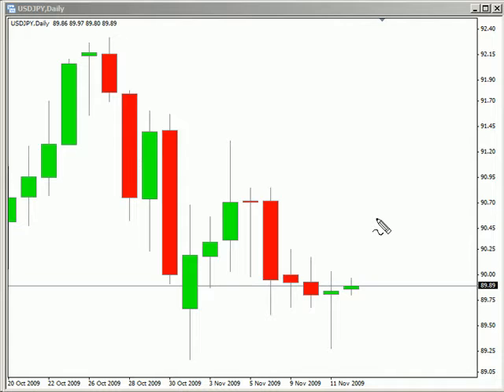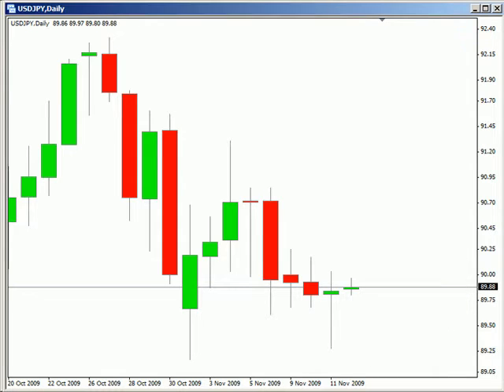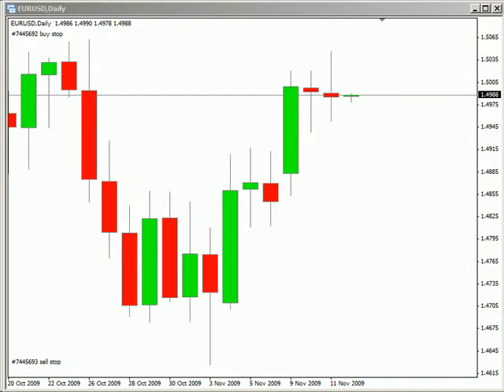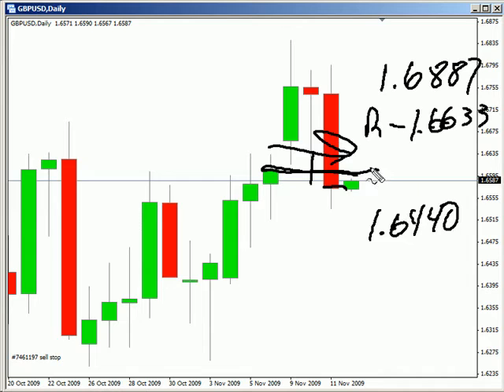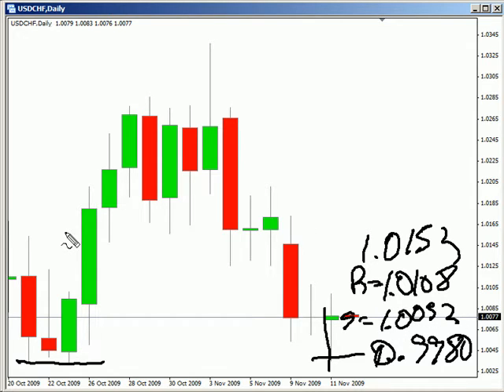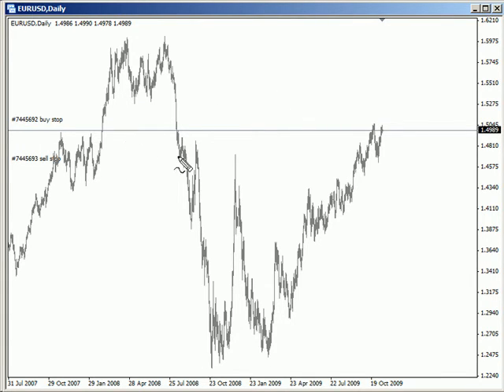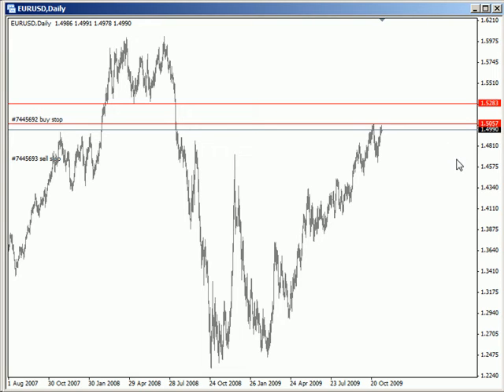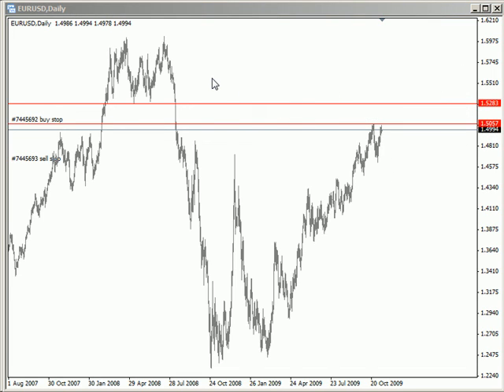EUR/USD Trade...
There is a EUR/USD trade that will make us at least +200 pips and only risk 100 pips. Make sure to watch the video to learn more...